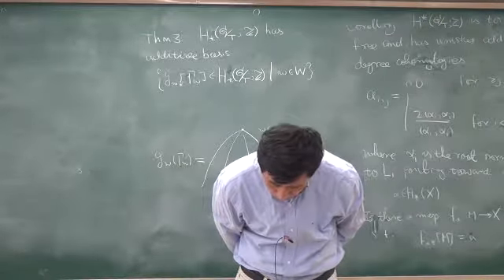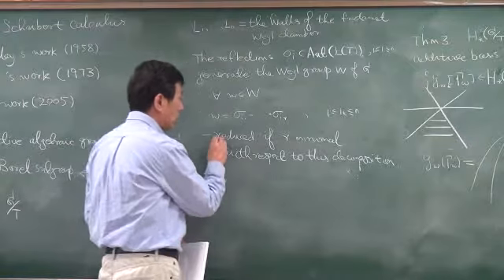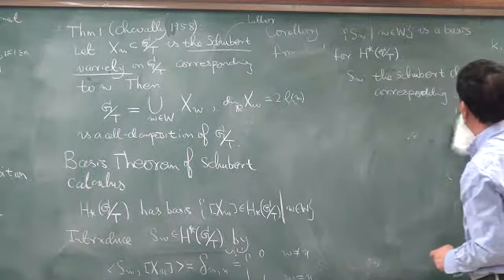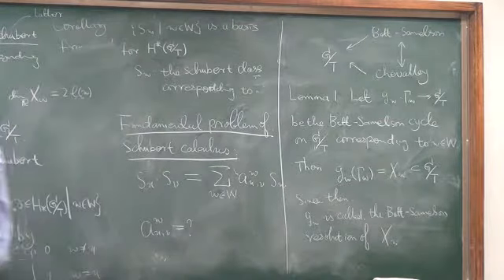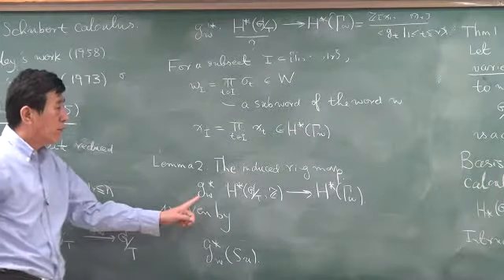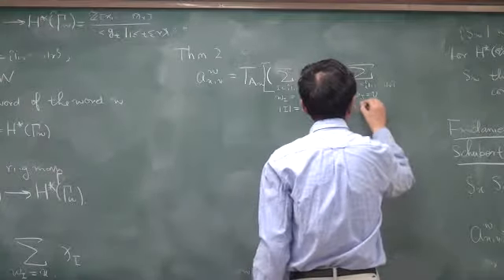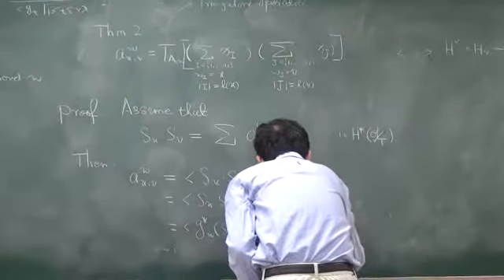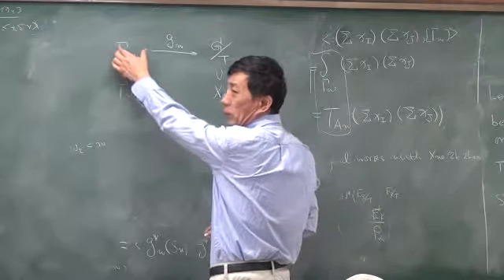Haibao Duan (Chinese Academy of Sciences) / Schubert Calculus-1 / 2012-02-01